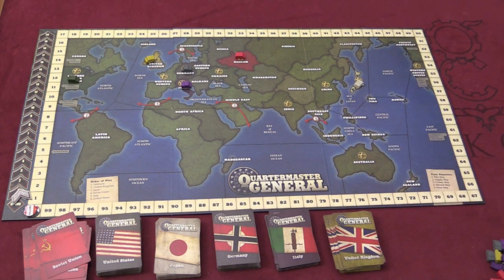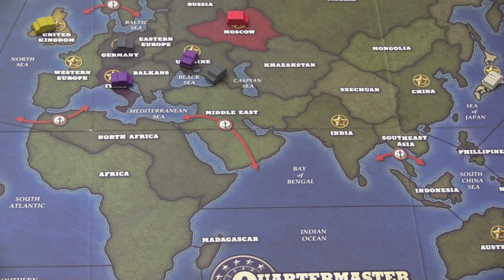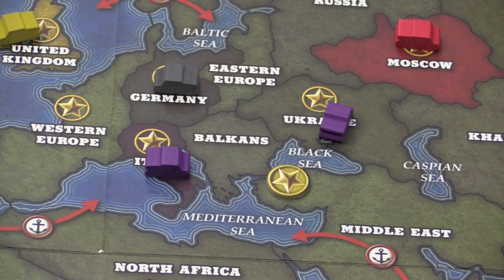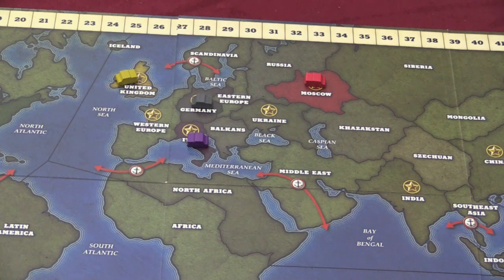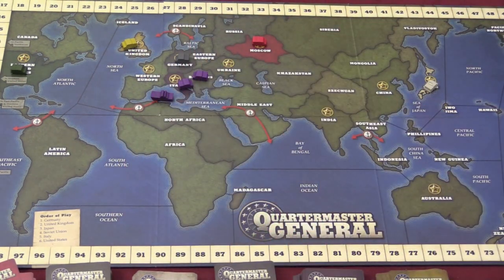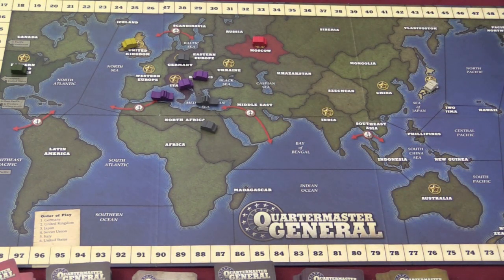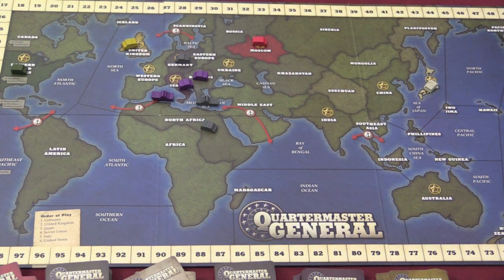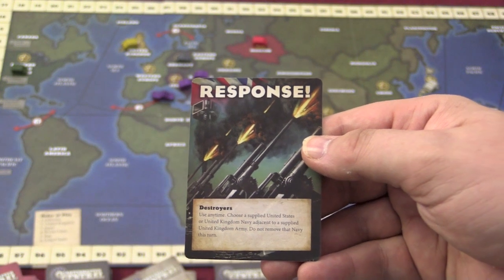Quartermaster General Review - with Tom Vasel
Tom Vasel takes a look at Quartermaster General from Griggling Games

00:00 - Introduction
01:12 - Game overview
06:23 - Final thoughts